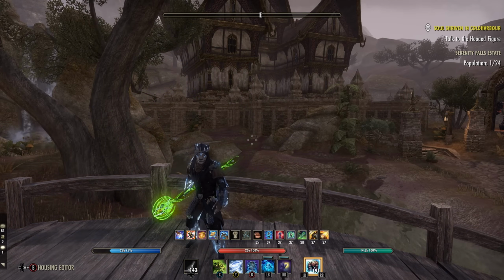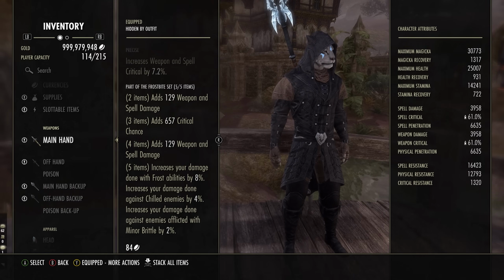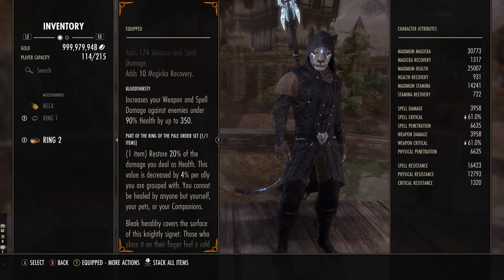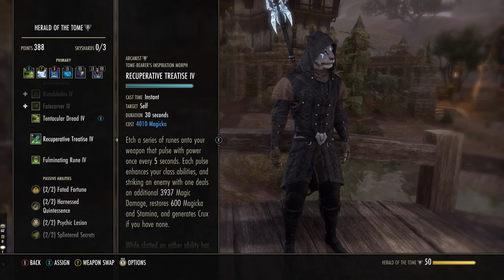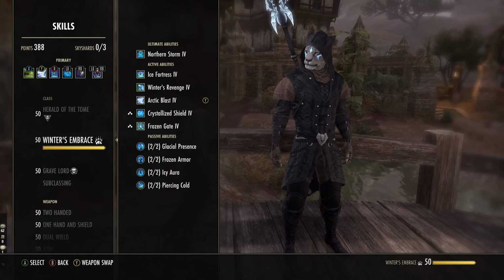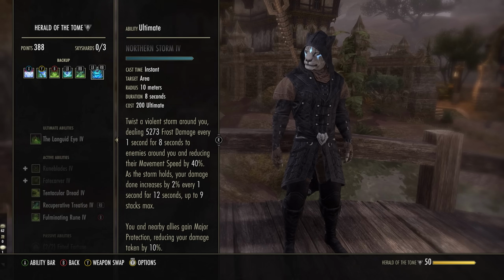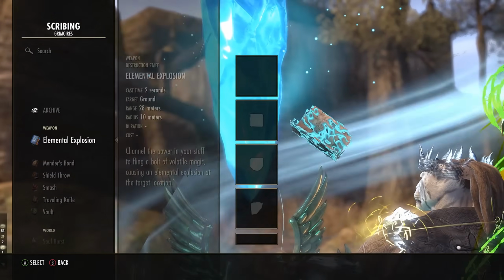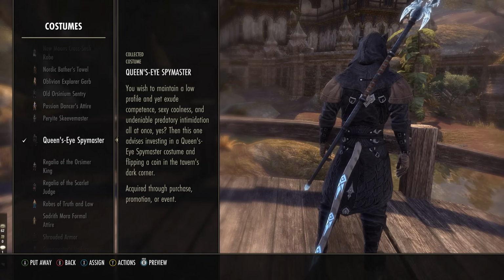The ULTIMATE ICE MAGE Build For ESO Is HERE Thanks To Subclassing!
This Is SO Powerful!

Subclassing just hit ESO, which got me thinking about creating the ultimate ice mage build.

Now obviously Warden's Winter's Revenge is a must-have, but there are actually some really interesting class options outside of the warden that can be combined together, which is exactly what I came up with here, and the results were pretty insane.

This ultimate ice mage build can easily solo world bosses and world events like harrowstorms, dungeon bosses, and even some trials bosses thanks to a powerful combination of ice magic, automatic shields, and passive healing.

This is far and away my favorite build so far using ESO's new subclassing feature, and I can’t wait to share it with all of you in this video, so let's jump right into it!

➖ JOIN Zero To Hero Academy! ➖
⭐ My System For PERFECT ESO Builds!

➖ Timestamps➖
Introduction - 0:00
Build Stats - 0:44
Consumables, Mundus, Race - 2:15
Gear Sets - 3:31
Subclassing - 8:00
Active Skills - 12:54
Rotation - 15:53
Scribing - 18:29
Champion Points - 20:15
Outfit - 21:18